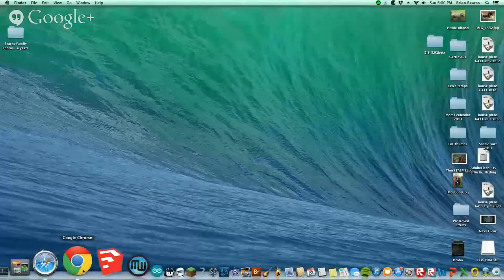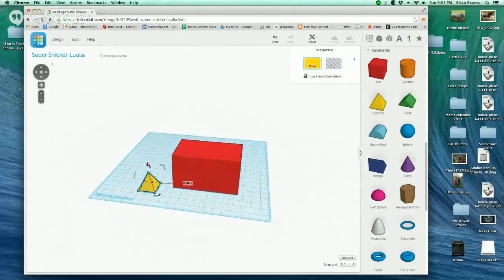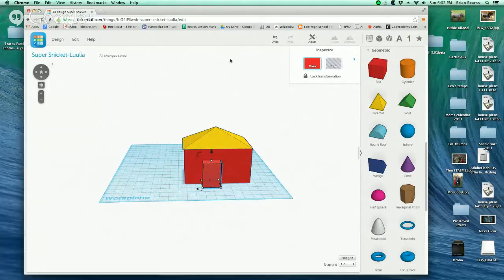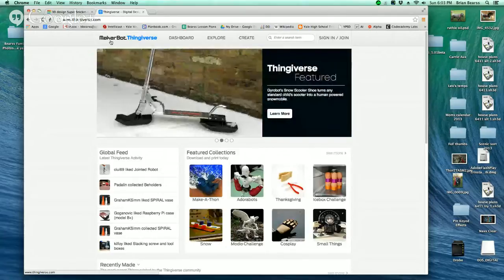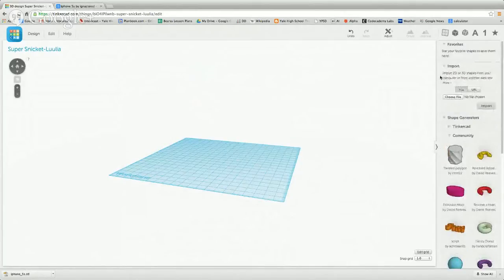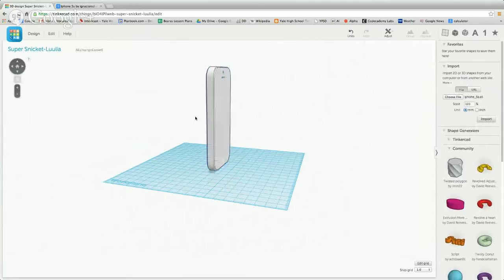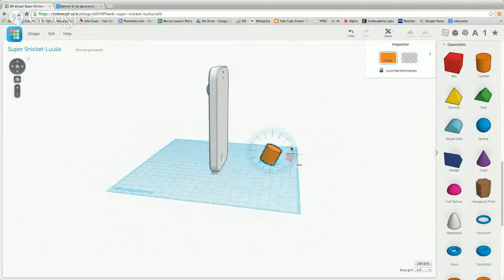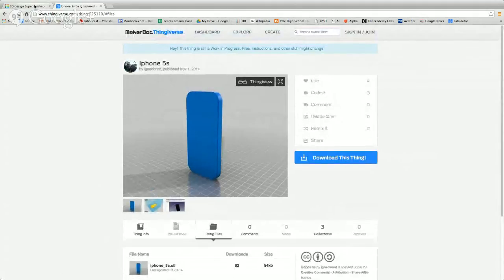Virtual Office Hours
Come join us and talk physics!